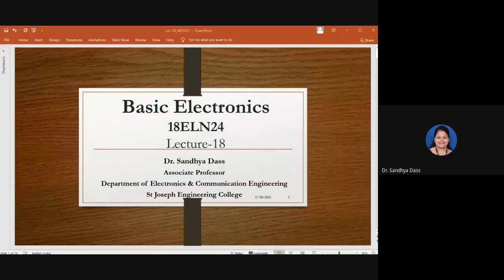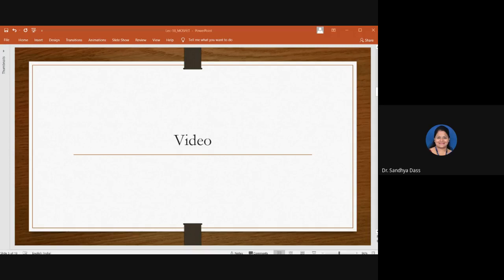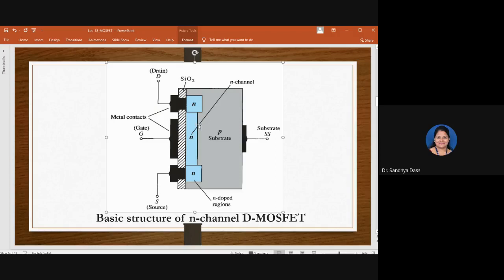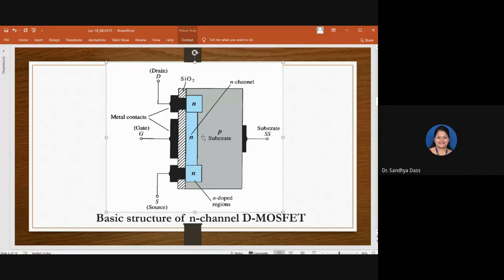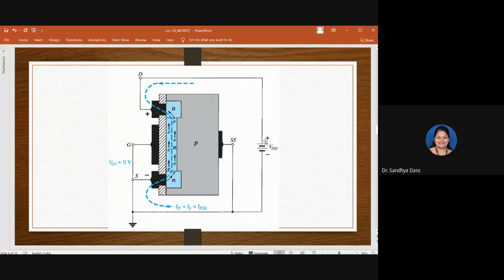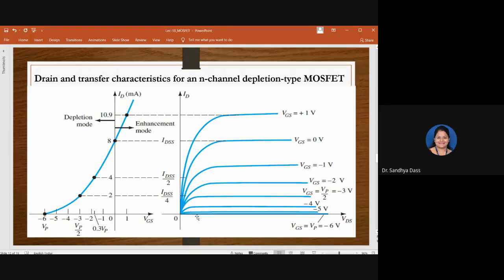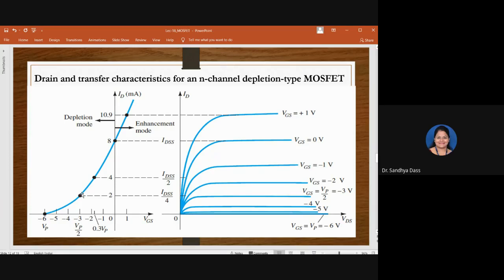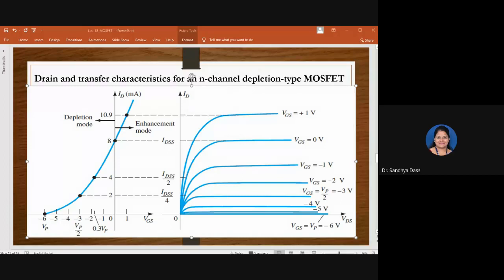18ELN24 Basic Electronics Class 17 06 2021